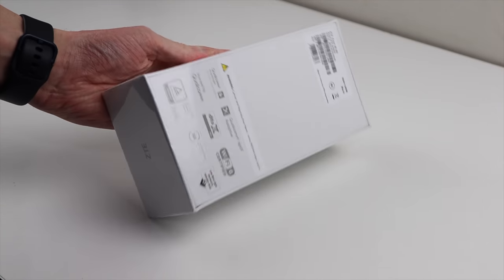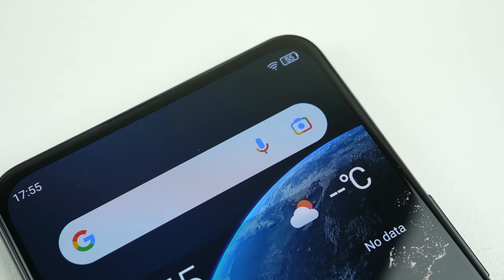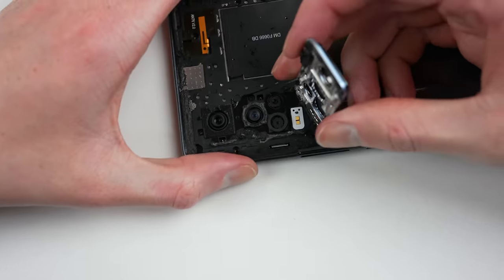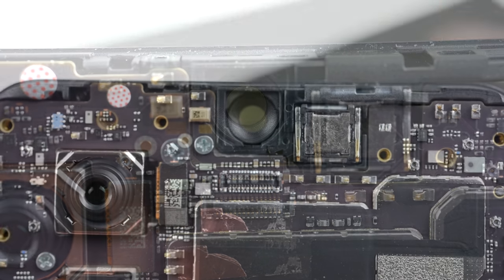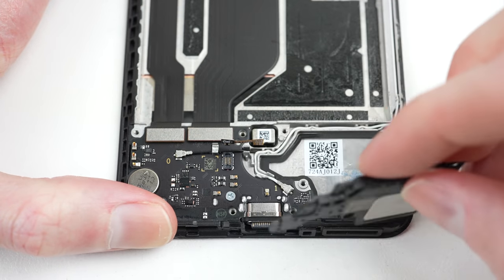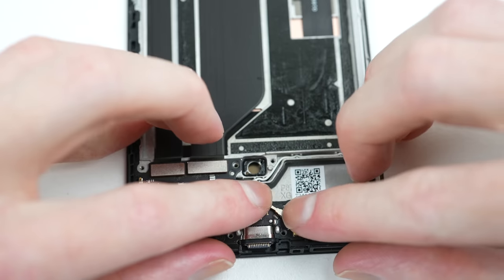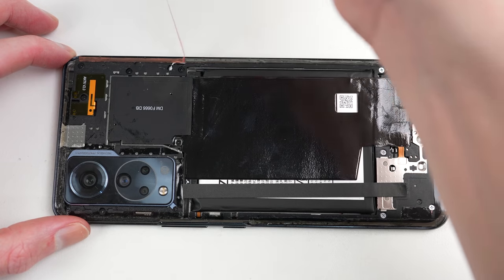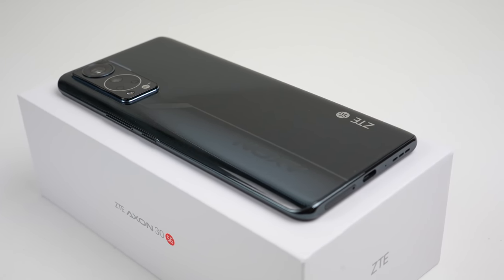How This Incredible Under Screen Camera Works - Axon 30 Teardown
Lets see how ZTE's next level under screen selfie camera works!
Socials
Links
This video was made using a review device provided by ZTE.
ZTE had no editorial input and isn’t providing me with any compensation for producing the video.